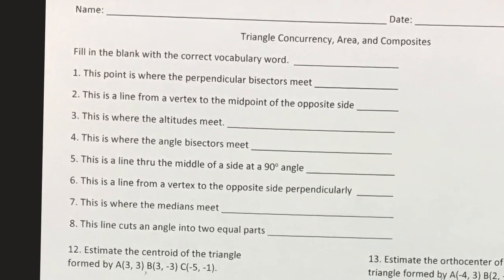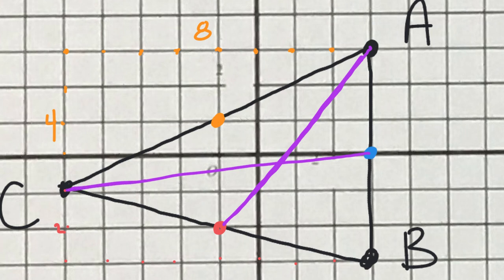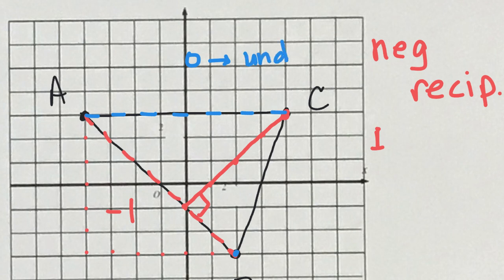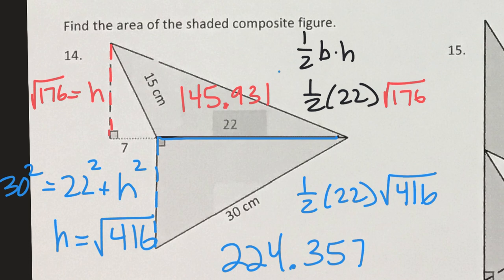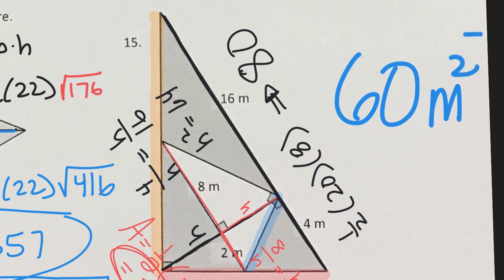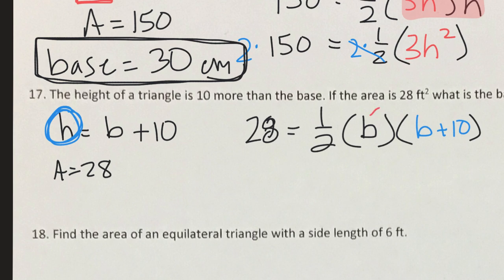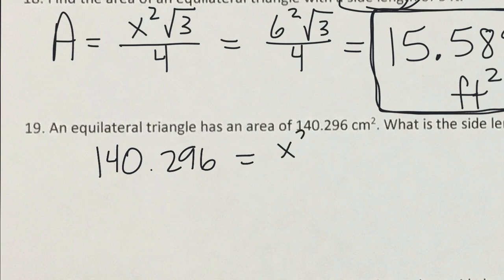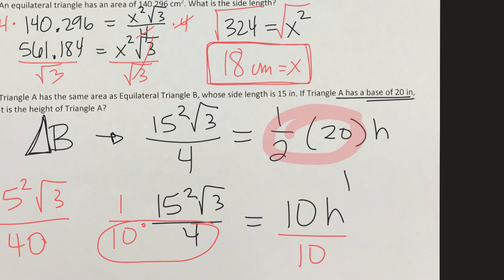Triangle Area word problems and Concurrency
This video is a review worksheet for the unit that includes triangle area, equilateral triangle area, composite triangle area, and points of concurrency for triangles.